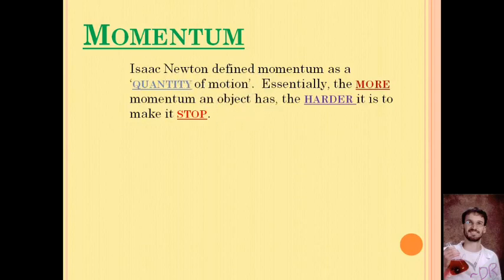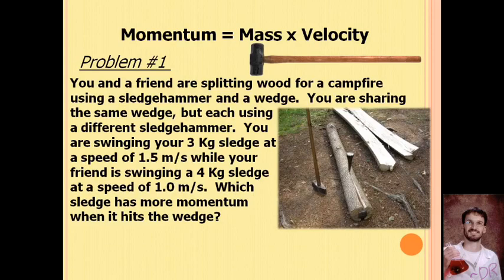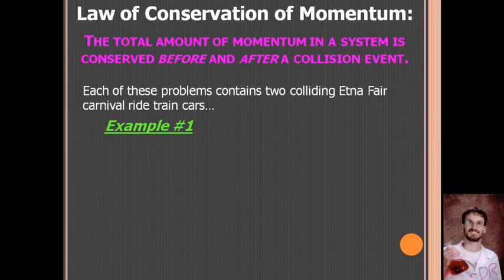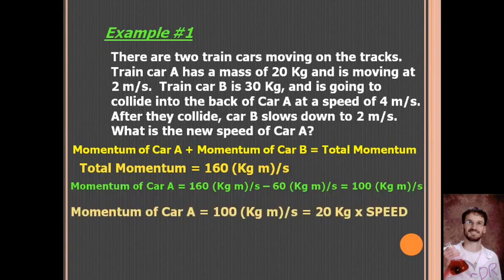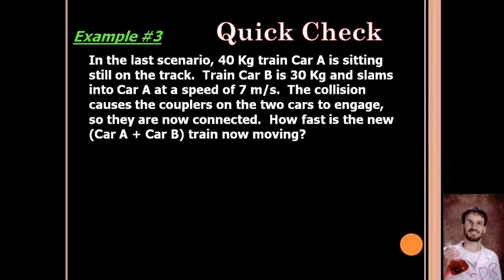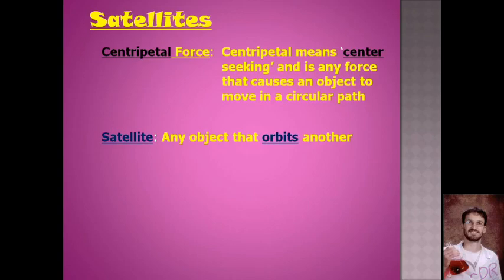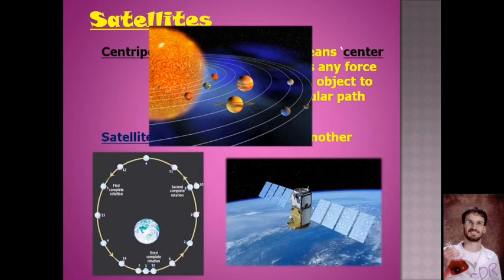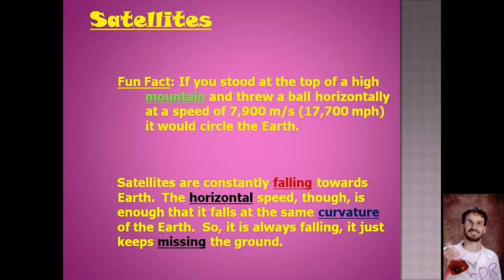unit 3 note video #9 (30 mins)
This is the last note video prior to the Physics Part 2 quiz.  In this note video, we will explore the idea of momentum, learn what happens when things collide, and realize that a satellite is the worst aimed projectile in the Universe.  Don't forget to complete the exit slip at: